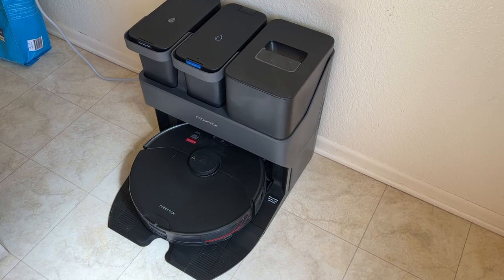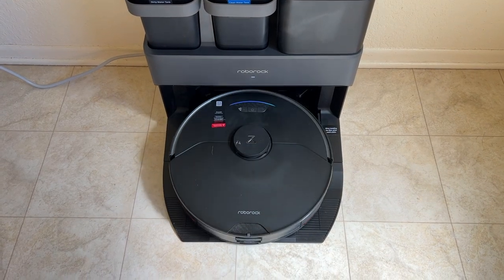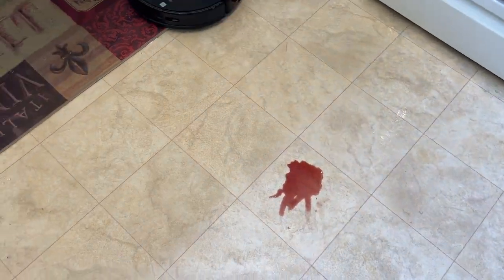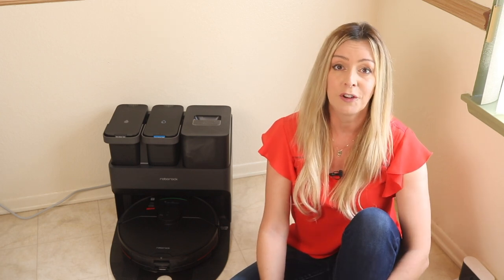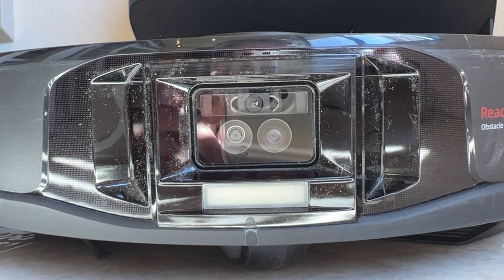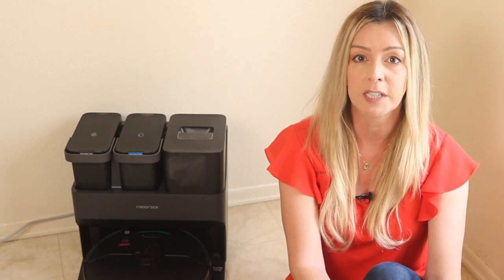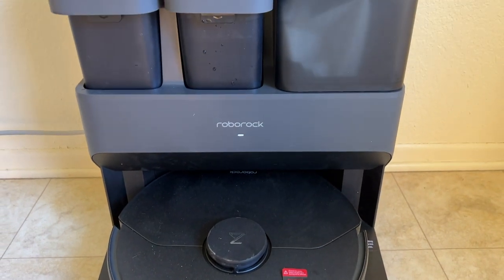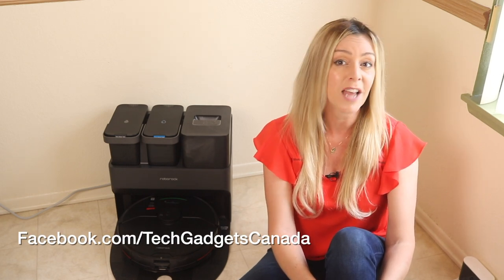Review: Roborock S7 Max V Ultra with Empty Wash Fill Dock: no one can keep this in stock: see why